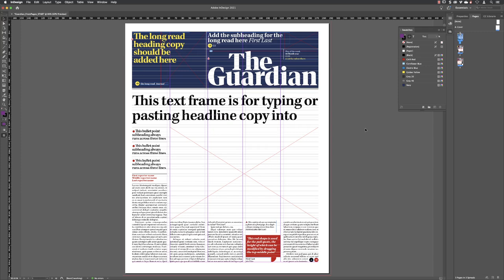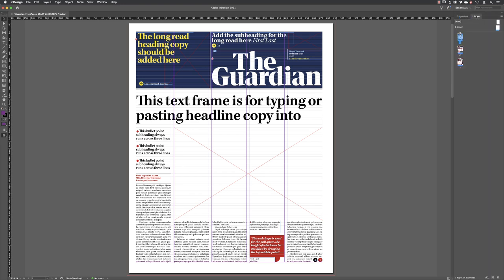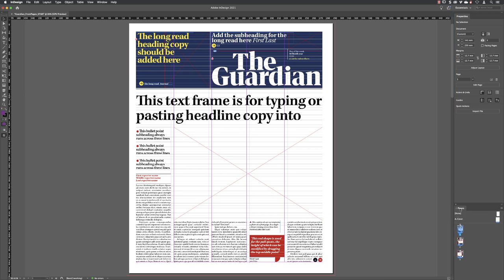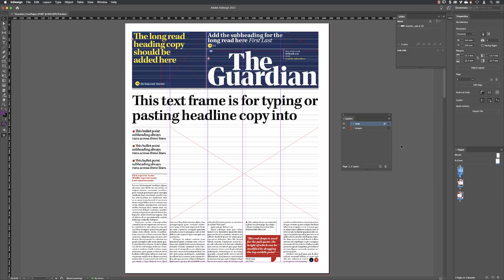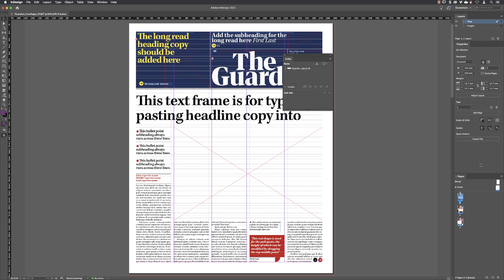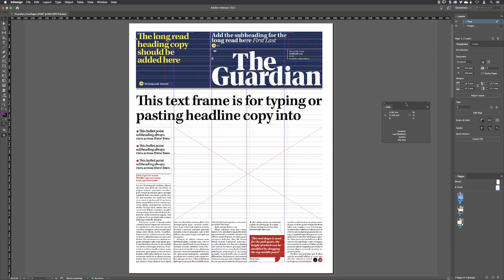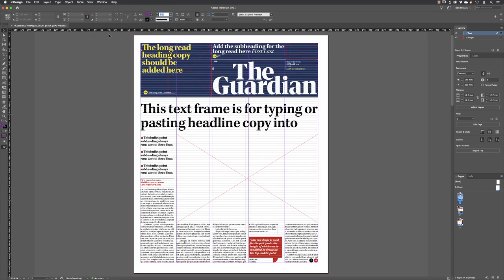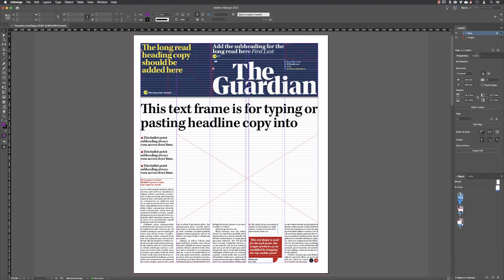01-10: Create a Workspace